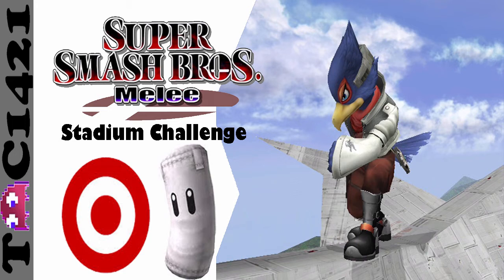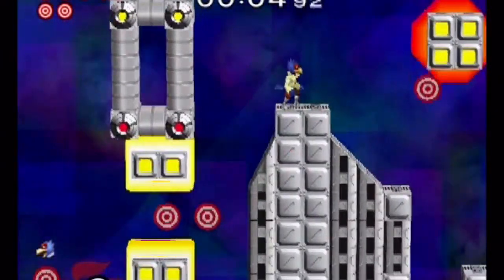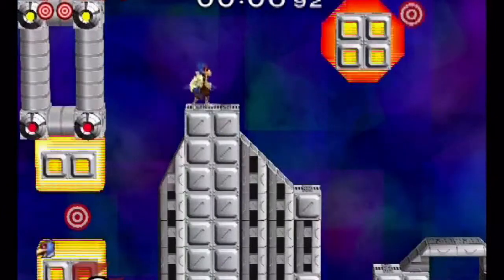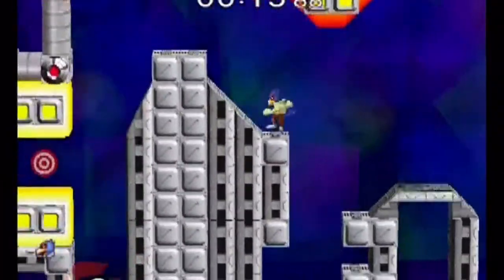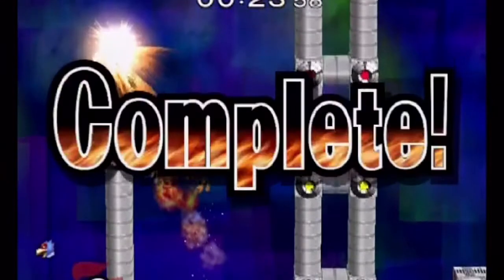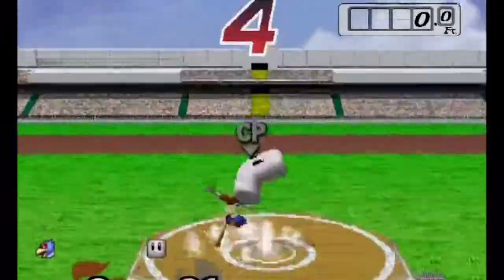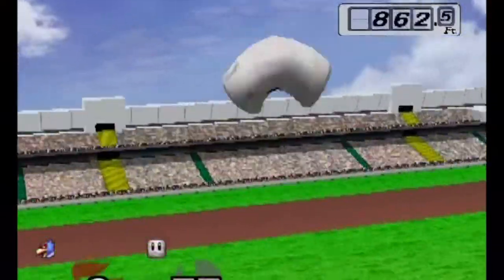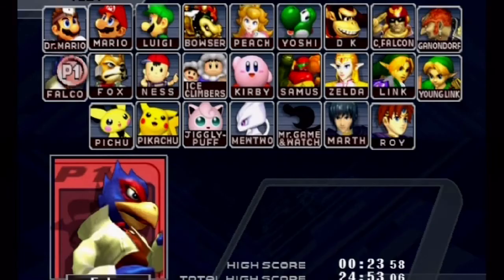Super Smash Bros Melee Stadium Challenge | Falco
Super Smash Bros Melee Stadium Challenge
Character: Falco
Target Time: 23.58 sec.
Home Run Contest Score: 1267.1 ft.
Can you beat these scores? Post a video response!
Vote for who you want to see next episode in the comments
Likes help out the series in a big way!